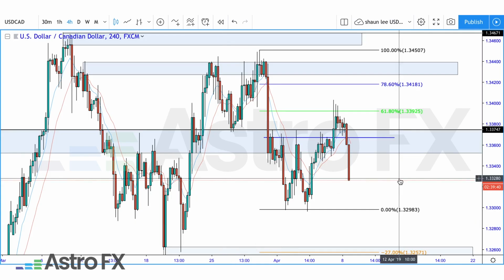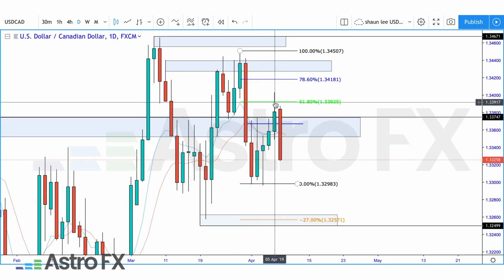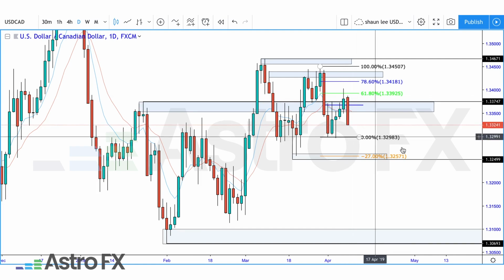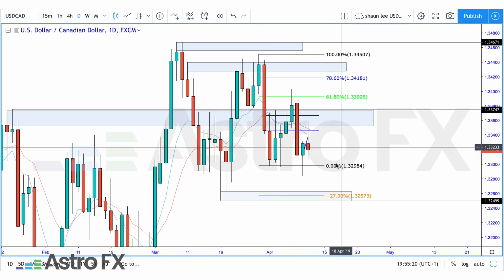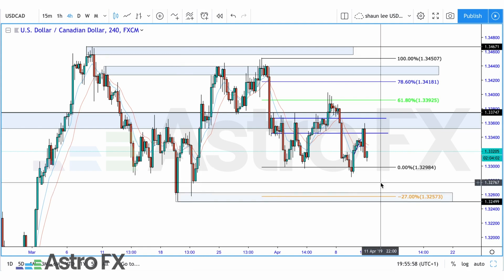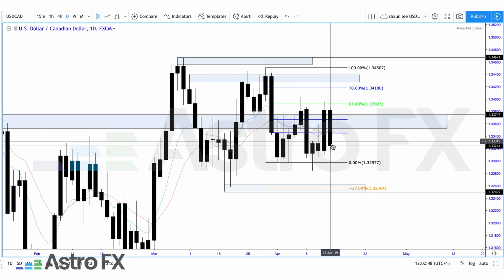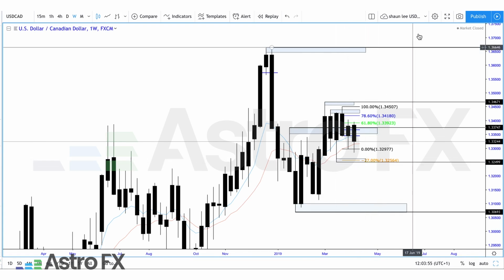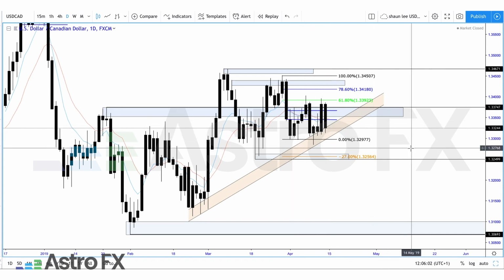ASTROFX - USDCAD 8 12TH